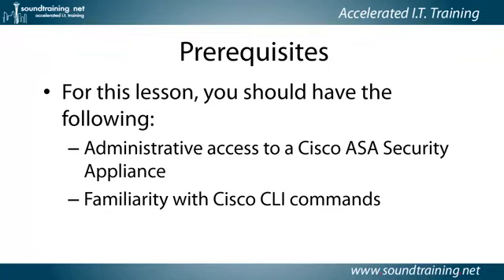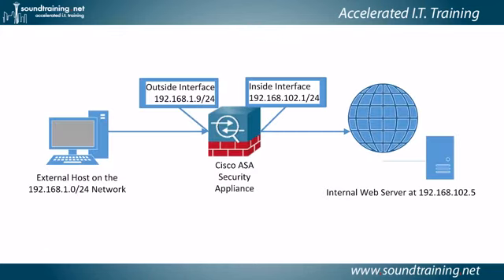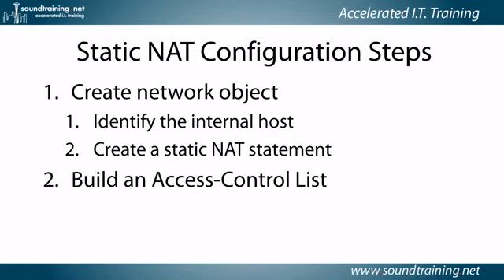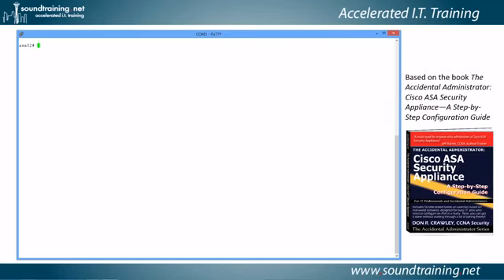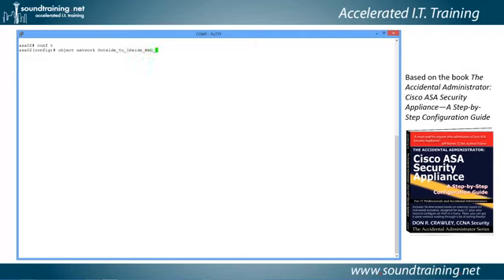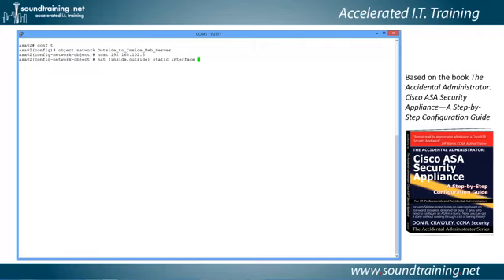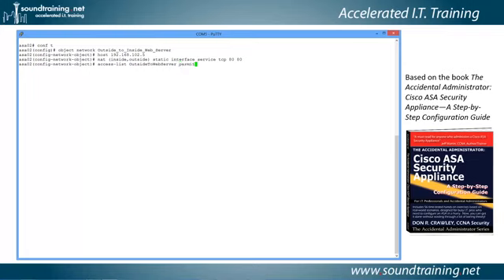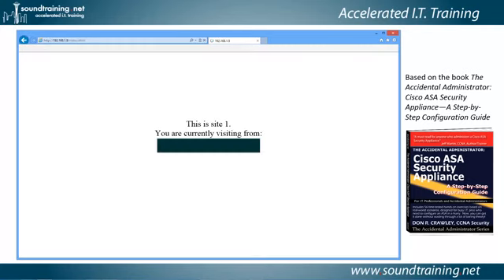pak politics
pakistani poltics